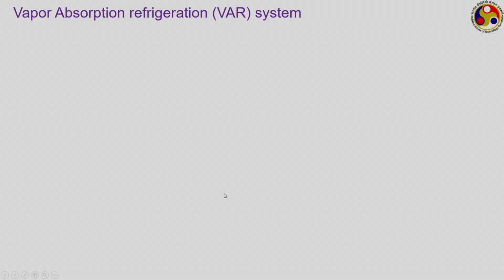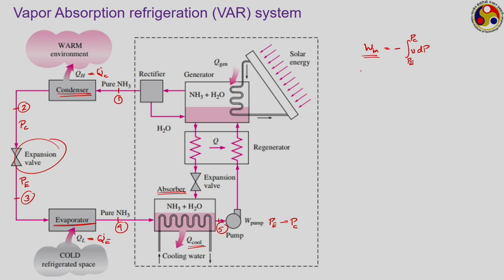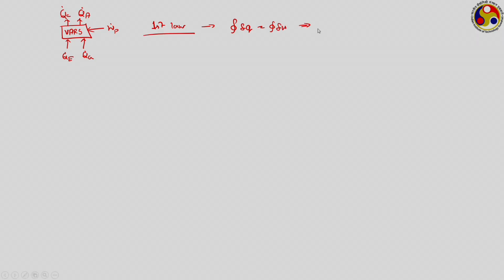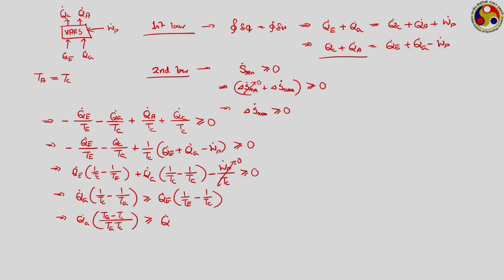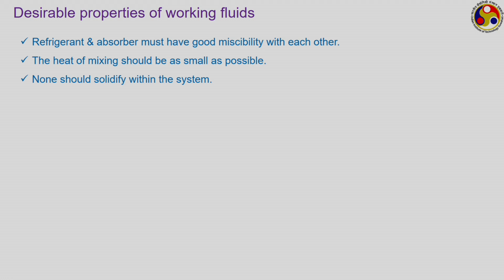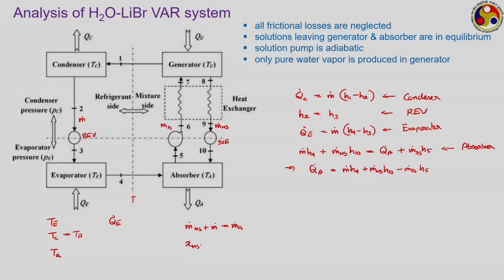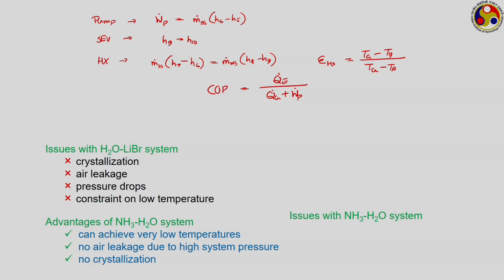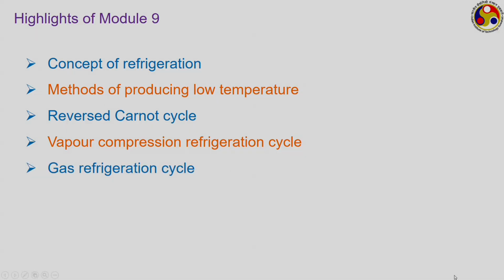Lec 29: Vapor absorption refrigeration cycle